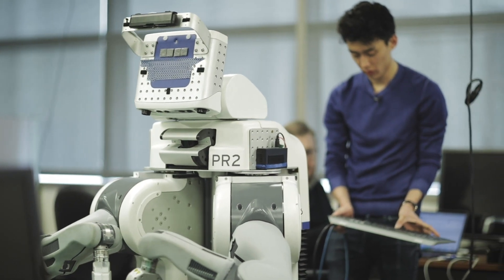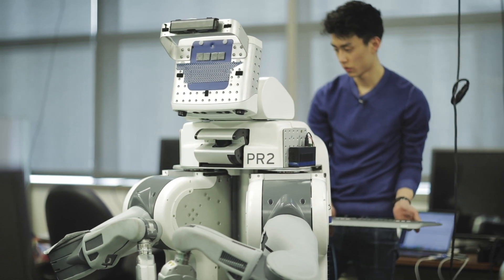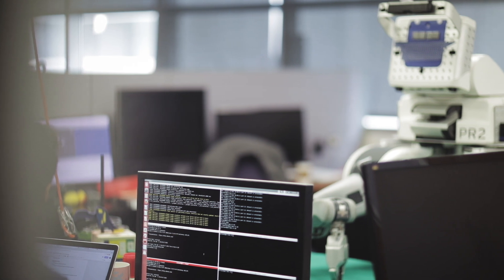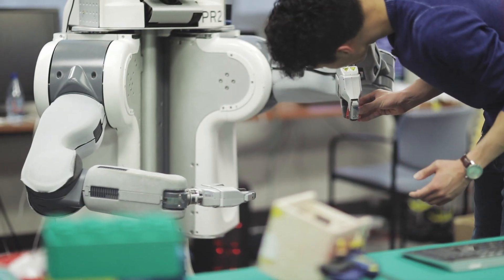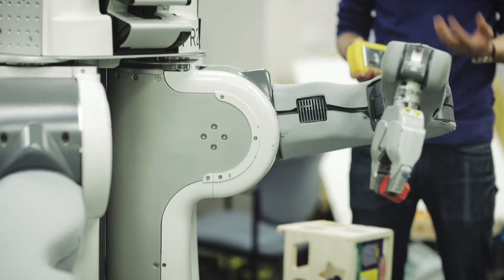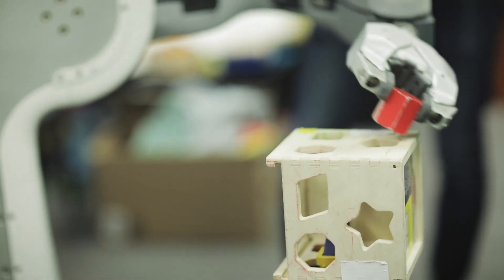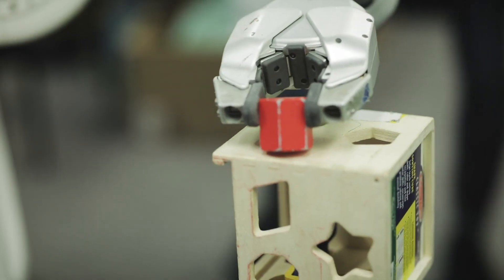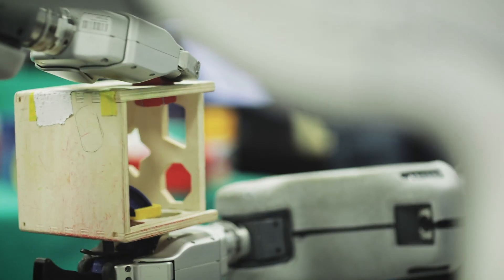Teaching robots through trial and error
UC Berkeley professor Pieter Abbeel discusses BRETT, a robot designed to learn from its own mistakes.